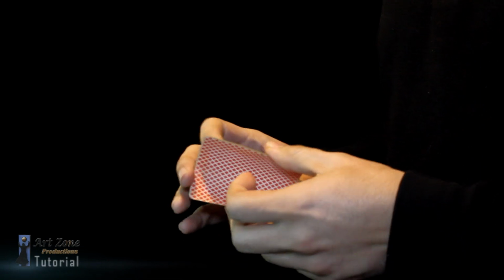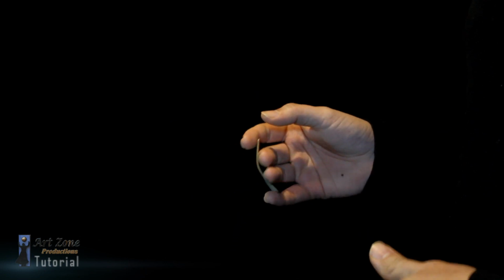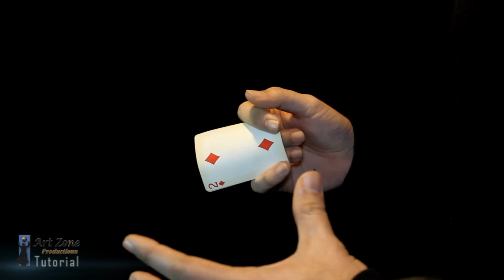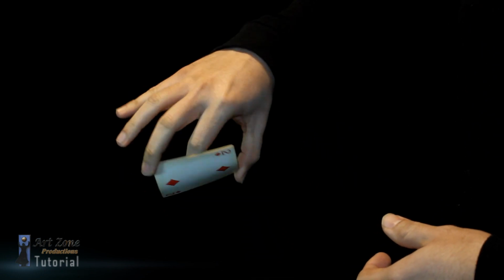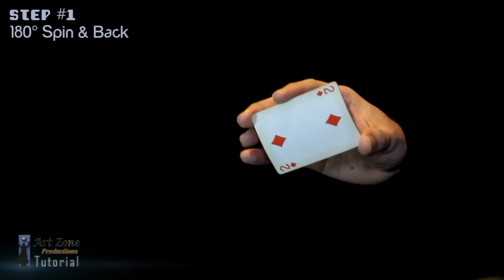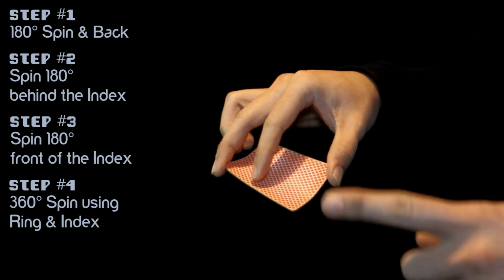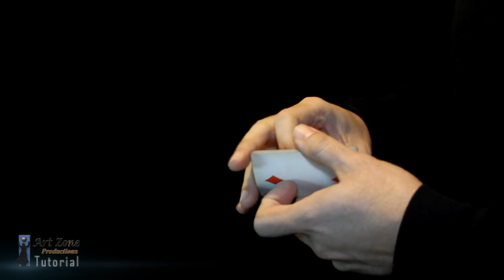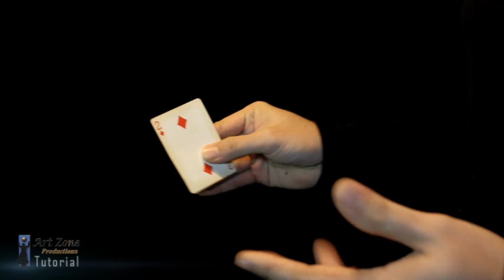Magic tricks - Twirl Production 😵 - Card Production Series #10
-Prannay Budhraja
-Dekoningtan

In this fancy twirl production, I also explain the classic way magicians do it for easier development. Try not to use more than 5 cards when doing these productions because the spinning process will become more difficult and more noticeable.